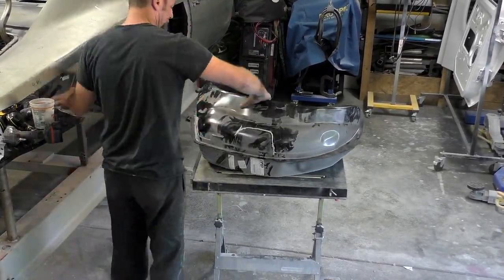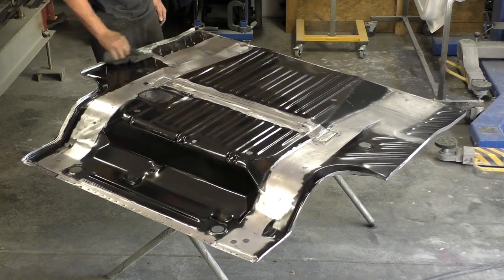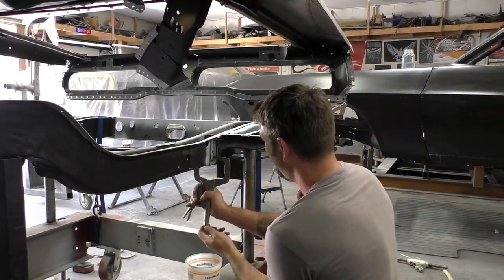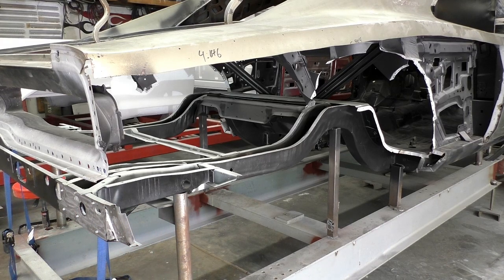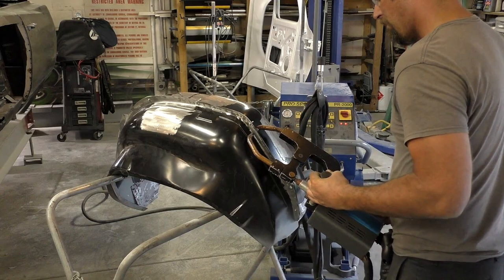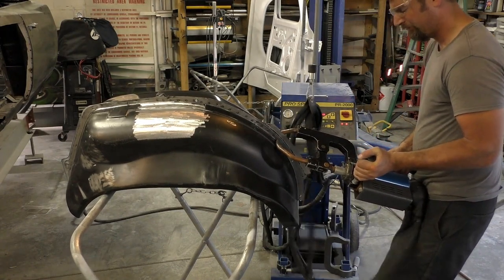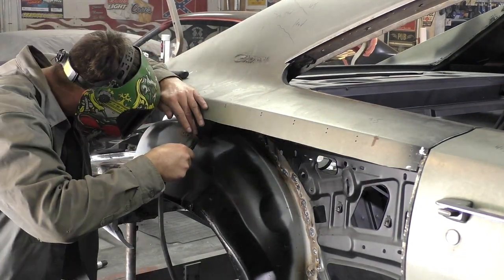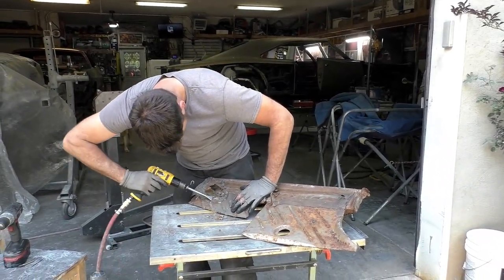1969 Dodge Charger Frame rails, crossmember, trunk, wheel houses, trunk drop offs episode 5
In this video I go over most of the installation of the inner structure of the B body platform more focused on the 1968, 1969, and 1970 Dodge Charger. I go over how to install the shackle frame extensions, the rear cross member, full one piece trunk floor, both the inner and outer wheel houses on both sides. I finish up the video by installing the trunk extensions and go over some welding and cleanup on all the body components.

Thanks for watching if you like what you see and want to help support what we with putting out videos on this channel  please visit our store and pick up a shirt, hat or a sticker.